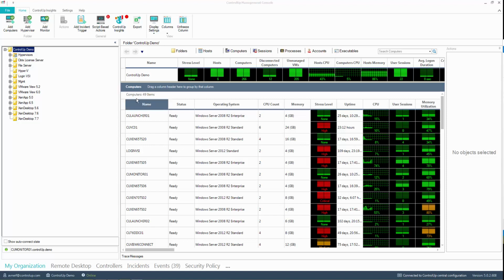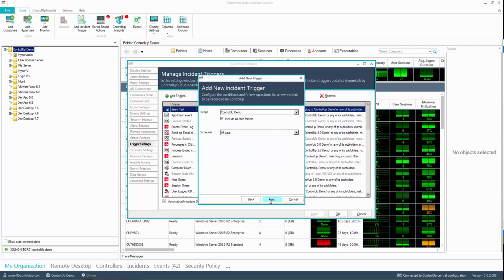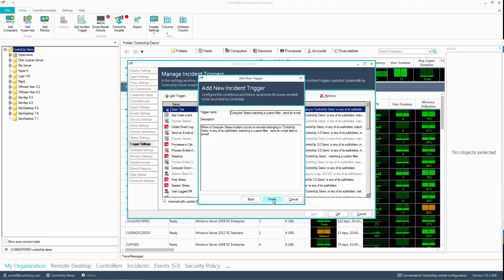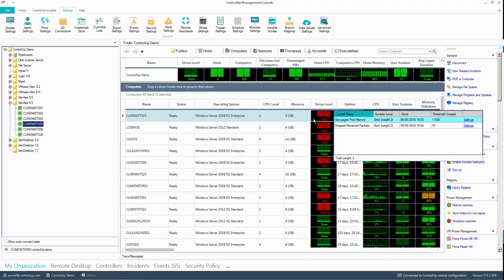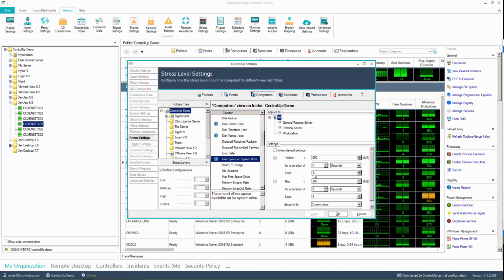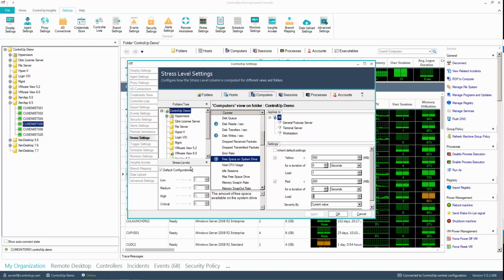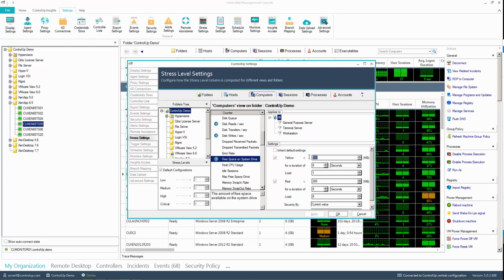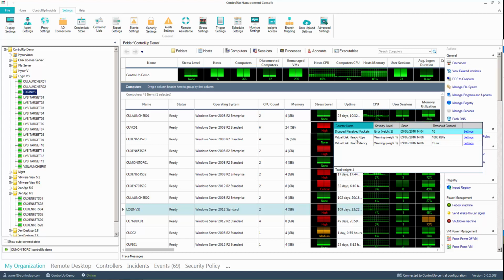Stress Level and Triggers